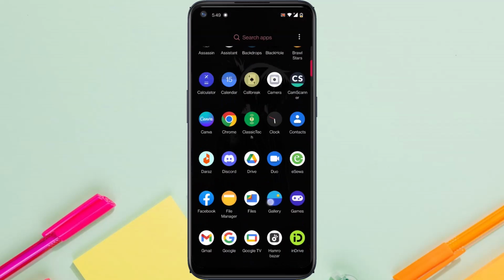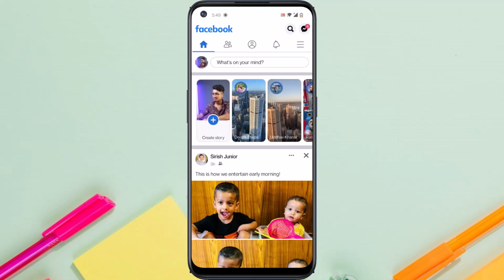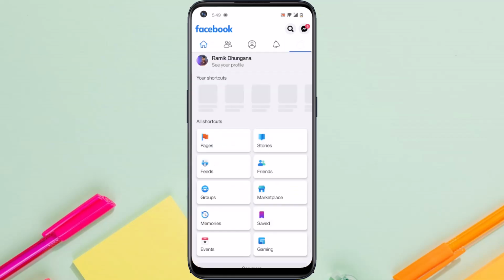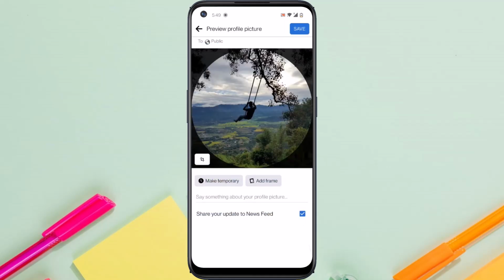How to Change Profile Picture On Facebook Without Posting | 2022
In this tutorial, I will guide you on How to Change Profile Picture On Facebook Without Posting.